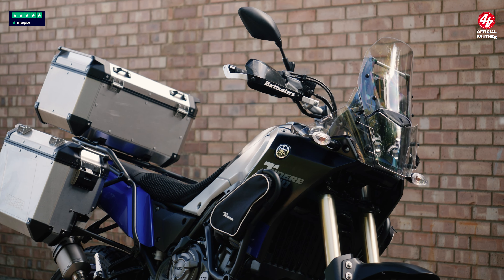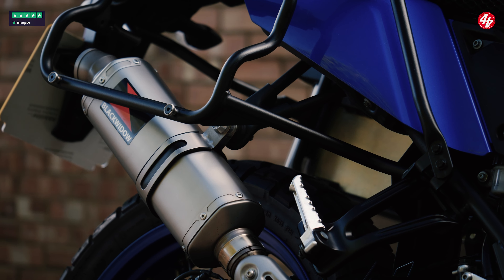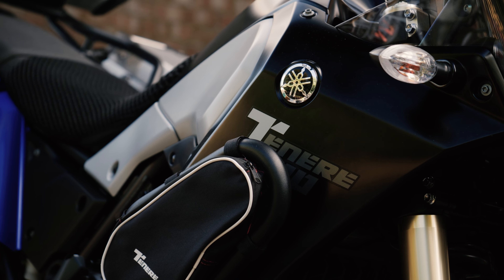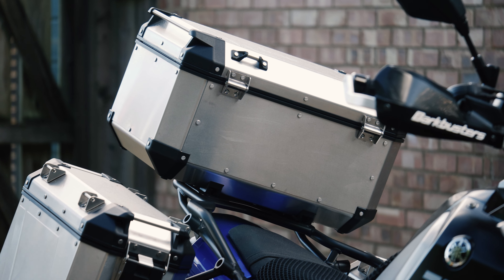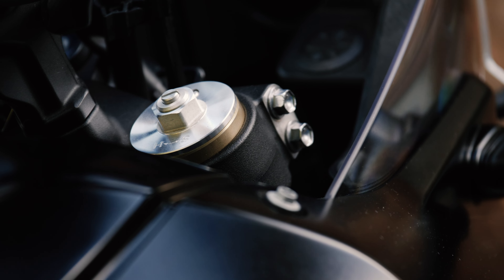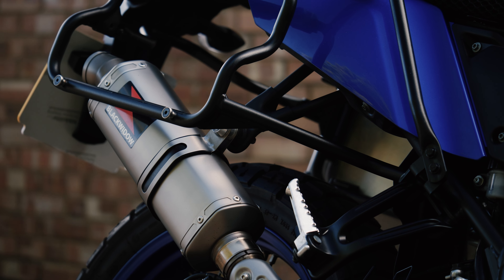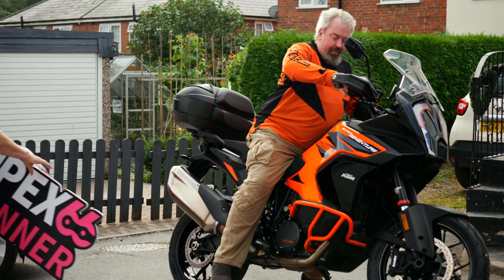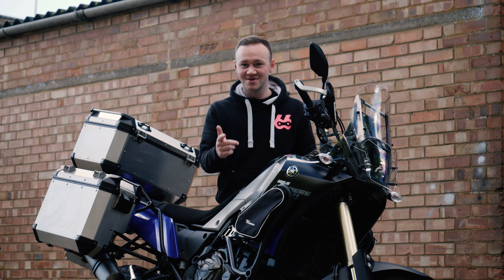Yamaha Ténéré 700 - Apex 66 Competition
Fully Loaded and ready for just about anything you can throw at it, this awesome Yamaha Ténéré 700.

Do you want to win bikes like this?